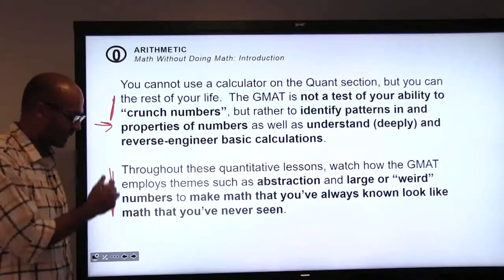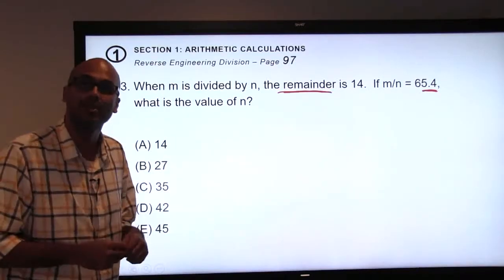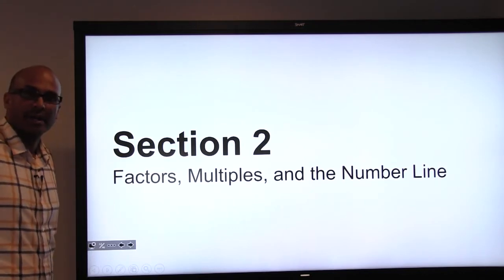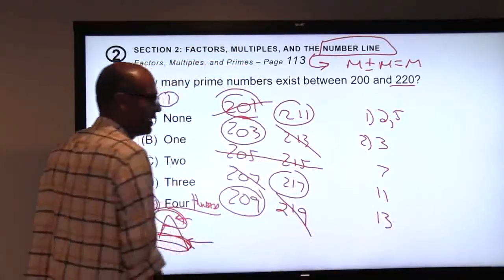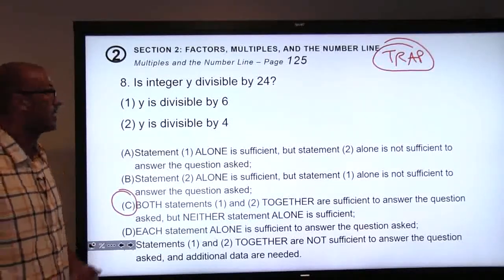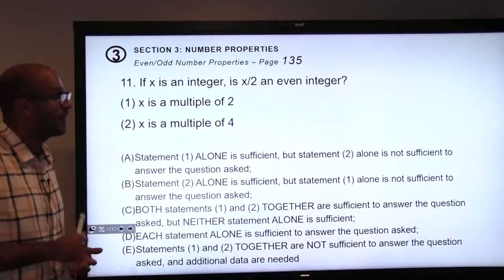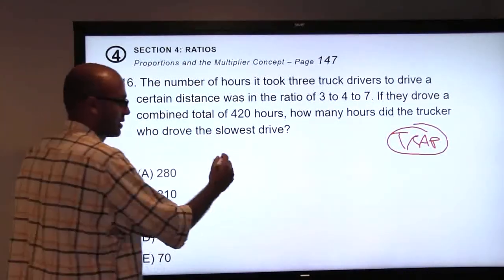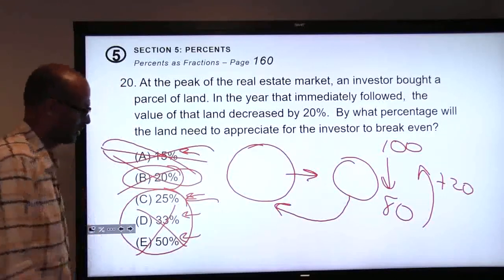R 10 3